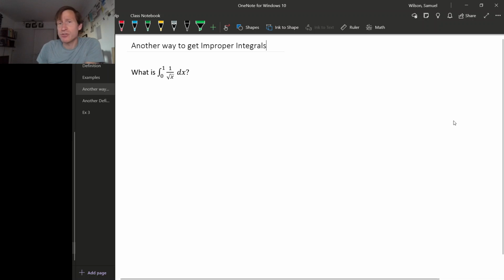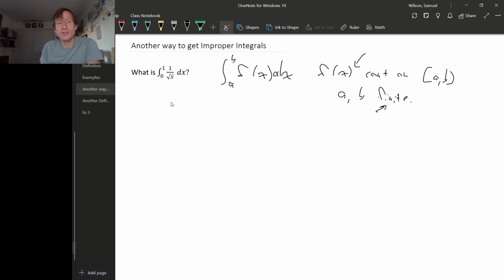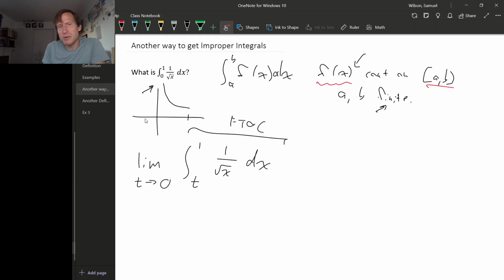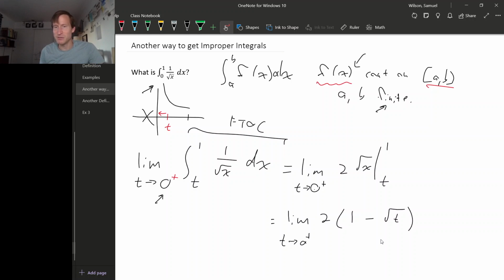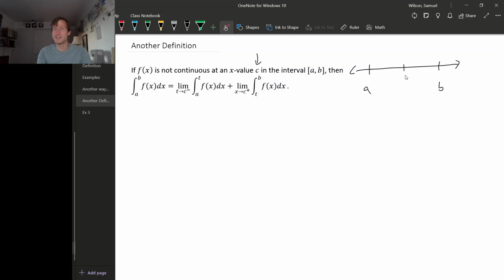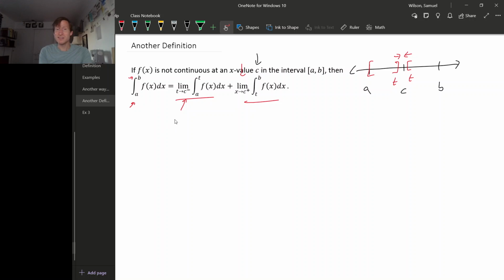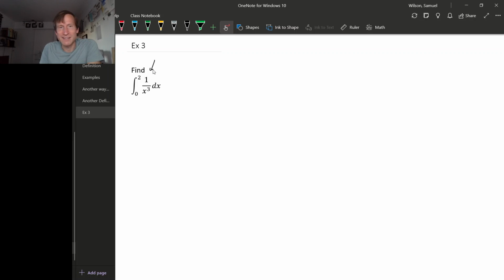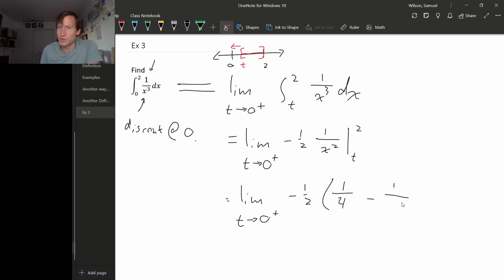3.7 2 - Another Improper Integral